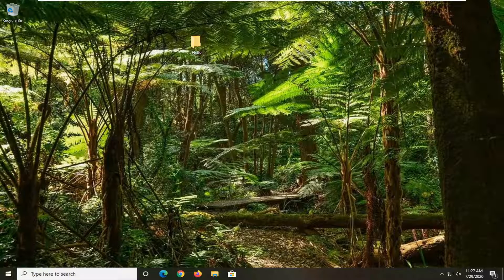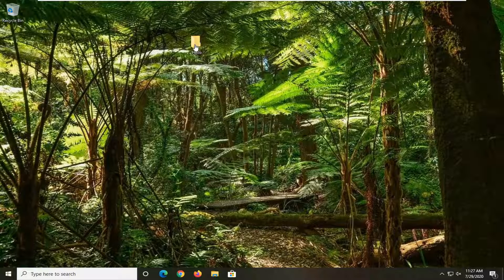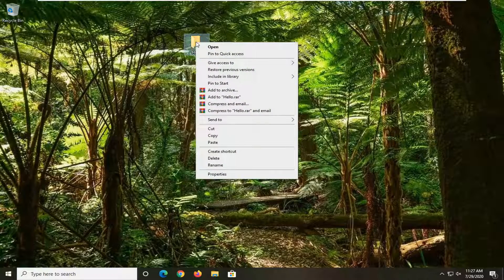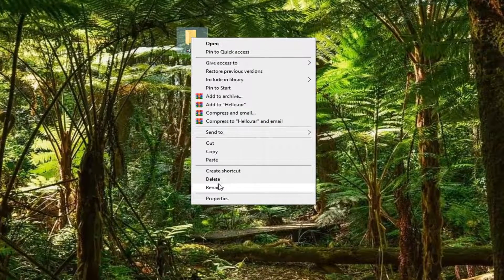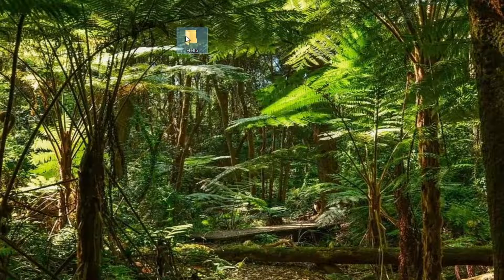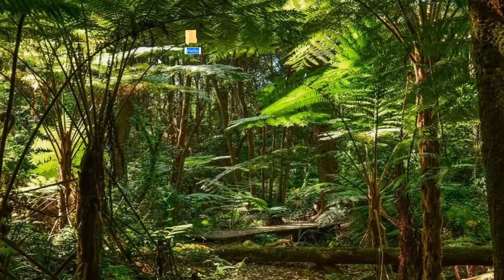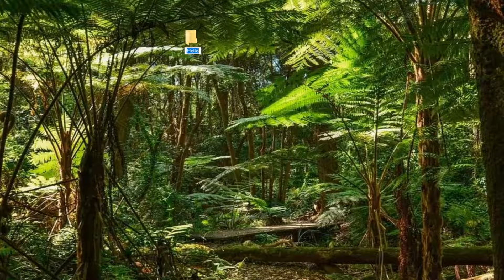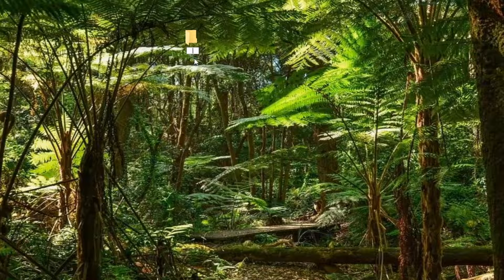How to Rename Files and Folders in Windows 10 [Tutorial]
You can rename files on Windows 10 in many ways. If you’re still right-clicking and selecting “Rename” every time you want to change a file’s name, we’ve got some tips to make it faster.

This tutorial will show you different ways to rename a folder in Windows 10.

If a folder is currently in use, for example by a program, Windows will not allow you to rename it.